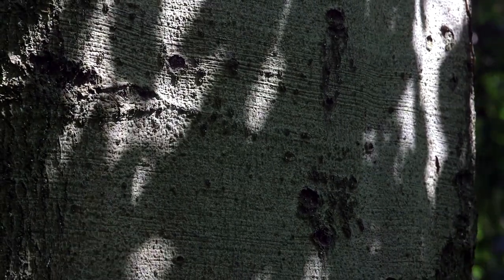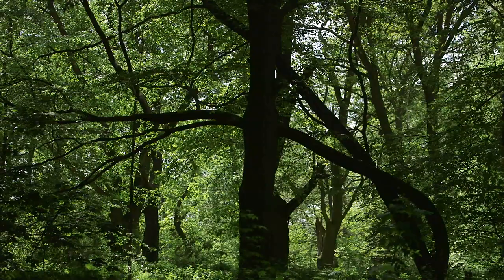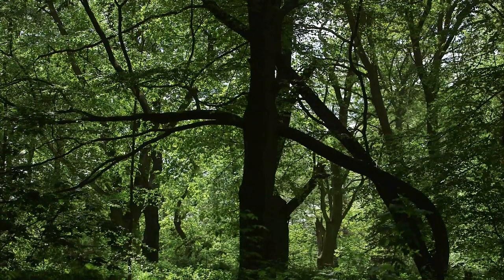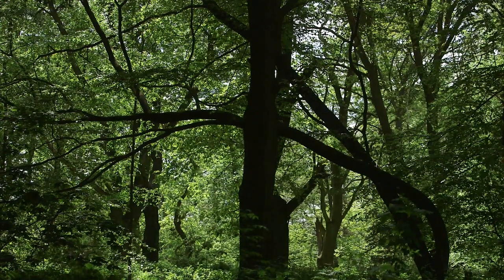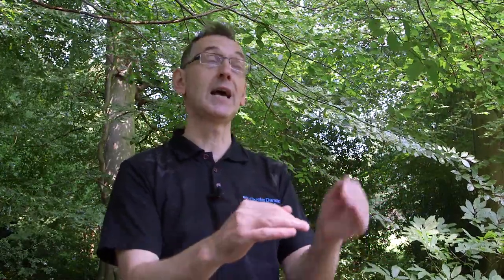If you go down to the woods today...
In the middle of rural Staffordshire sit 30 hectares of wild, unmanaged oak woodland connected by a patchwork of farmers' fields and hedgerows. The woodland is the site of a unique scientific experiment – one of only two operating worldwide – called Free-Air Carbon dioxide Enrichment (FACE), which has been launched by the recently set up Birmingham Institute for Forest Research (BIFoR). Rob MacKenzie, BIFoR Director and Professor of Atmospheric Science at the School of Geography, Earth and Environmental Sciences, explains what the project is trying to achieve.